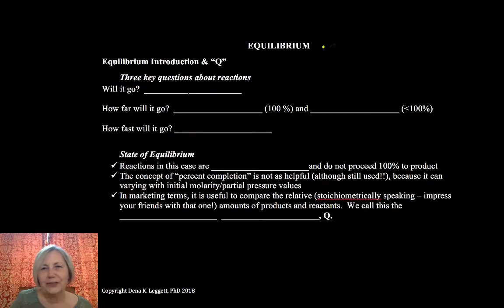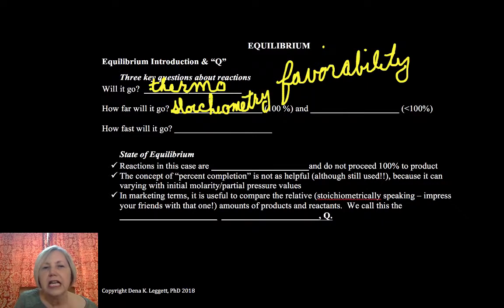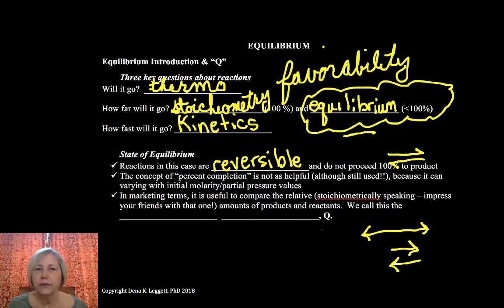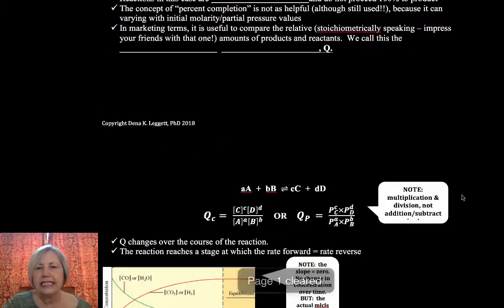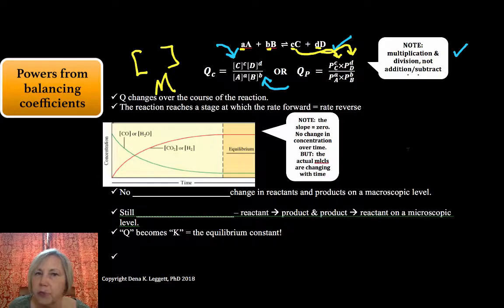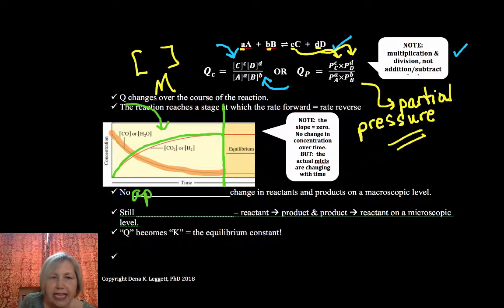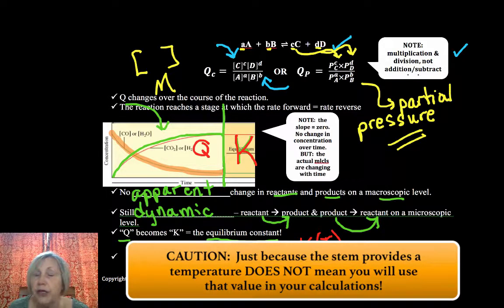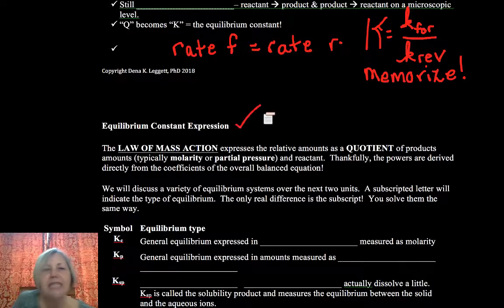Doc Dena Chemistry 7.1-7.3 Equilibrium Intro & Q